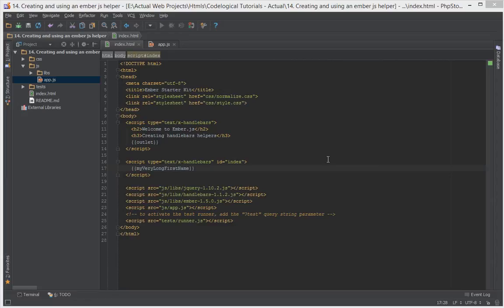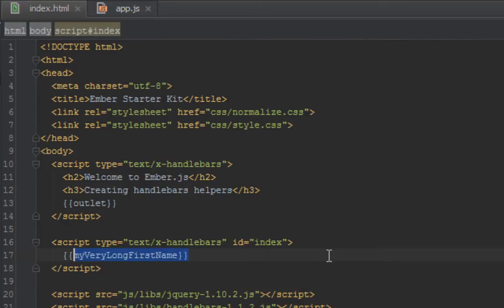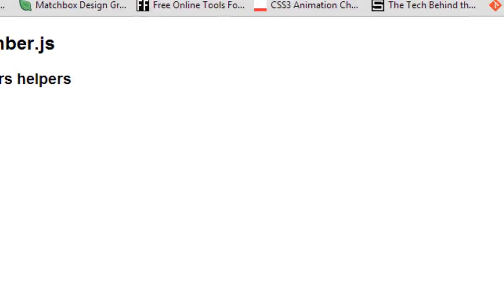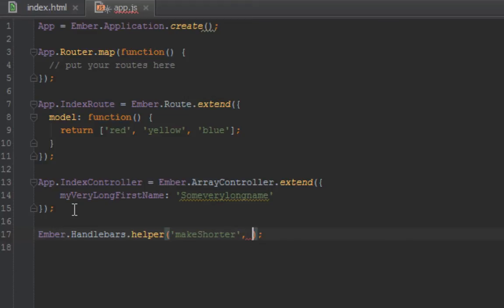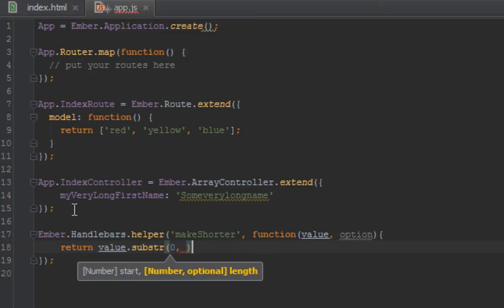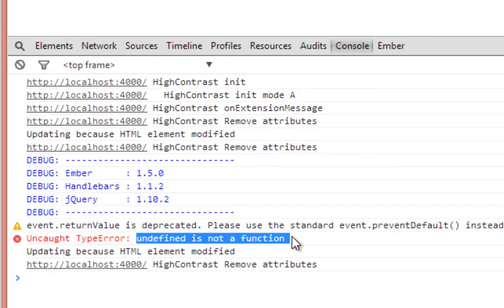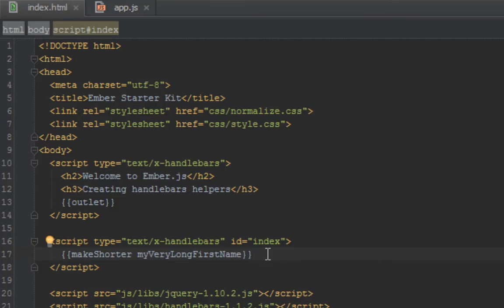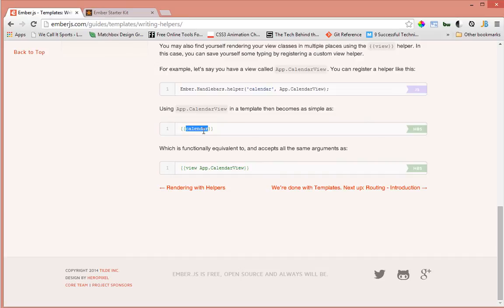Mastering Ember Js - 14 Creating and using an ember js helper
Having used the ember helpers, now its time to create our own custom handlebars hlpers